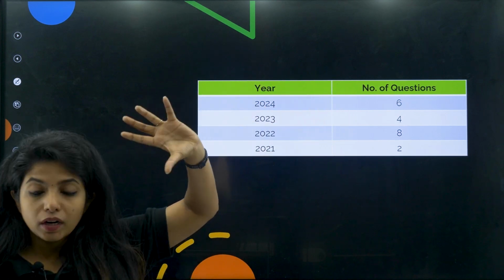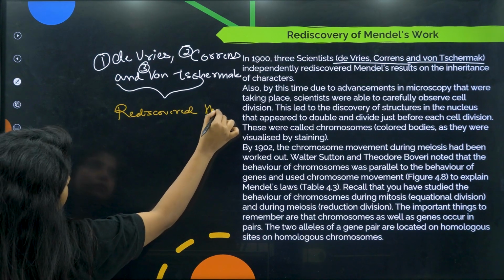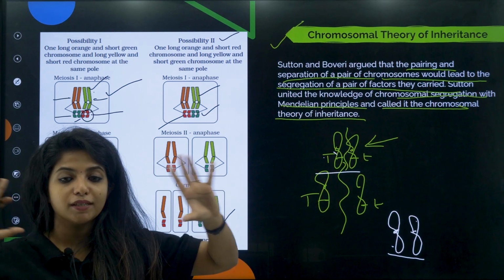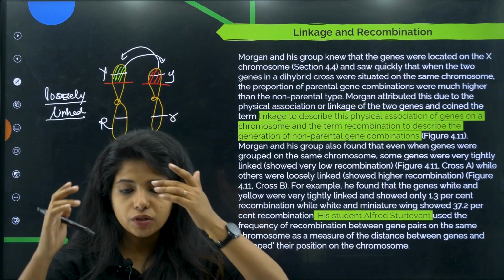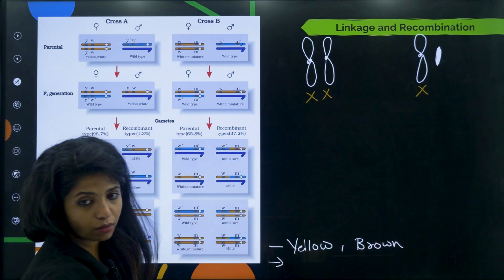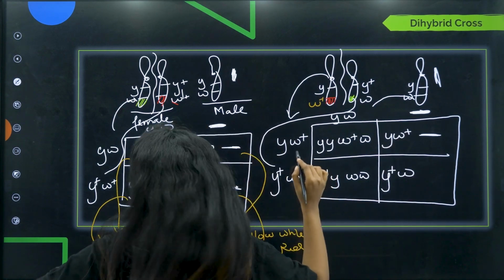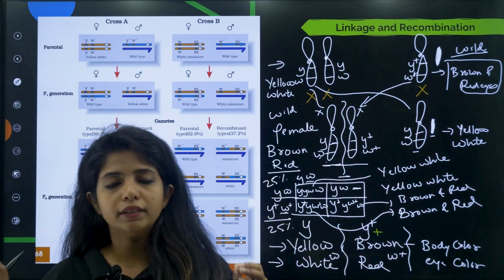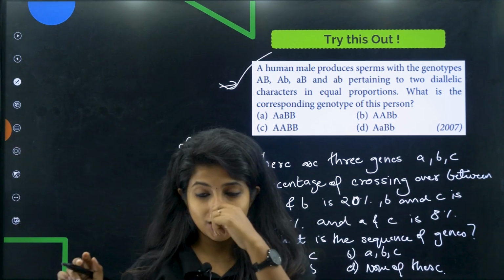L30 NEET 2025 Biology | Principles of Inheritance- 4 | Linkage, Recombination & Chromosomal Theory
L30 NEET 2025 Biology | Principles of Inheritance- 3 | Linkage, Recombination & Chromosomal Theory.